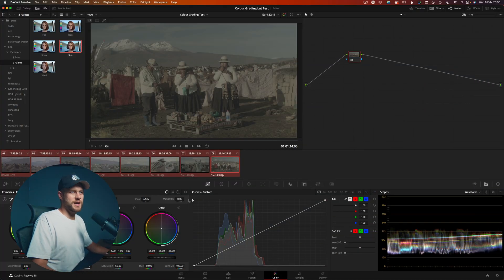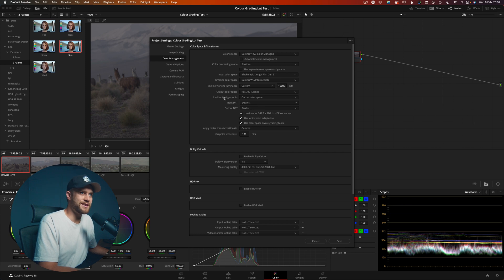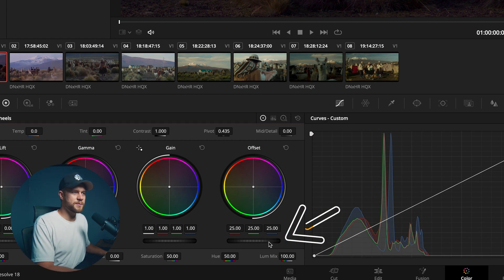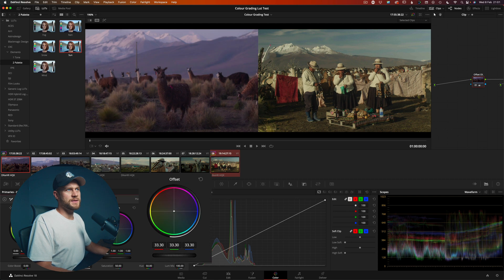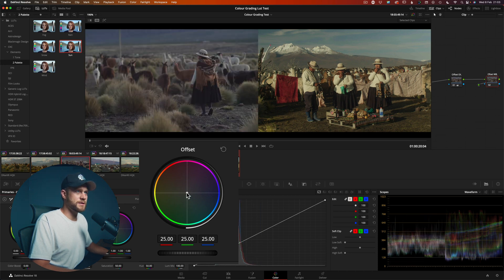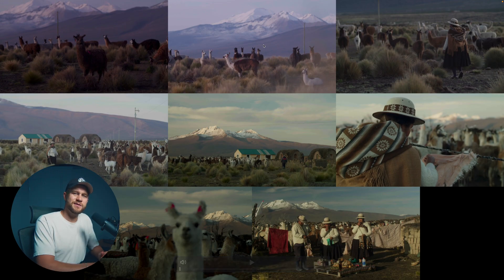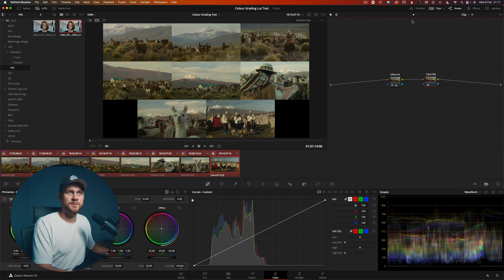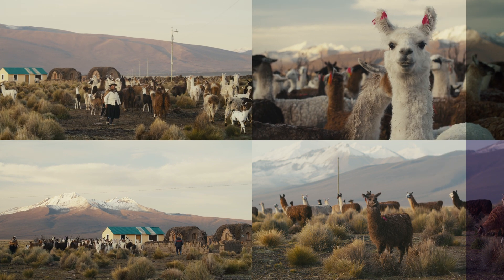Colour Grading Basics in Davinci Resolve - The one tool you need to master in 2023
In this video we are talking about the Offset Tool in Davinci Resolve. This is the first tool to master as a beginner colourist because it is the most powerful tool to get your shots balanced. Offset can adjust the exposure, or luminance and colour balance of your shot in an organic linear way. Combine a single offset adjustment inside a Davinci YRGB Colour Managed project for a powerful, fast balancing technique. 🫡 🚀

Chapters

00:00 - Introduction - Colour Balancing in Davinci Resolve
01:02 - Download Footage from ArtGrid.io
01:30 - Setup DaVinci YRGB Colour Management
03:09 - Shot Matching with Offset Exposure
05:11 - Shot Matching with Offset Adjustment (Printer Lights)
07:28 - Recap Shot Matching work so far
08:08 - Add a Creative LUT - Cullen Kelly's 2383 LUT
08:47 - Before and After Comparisons

Equipment